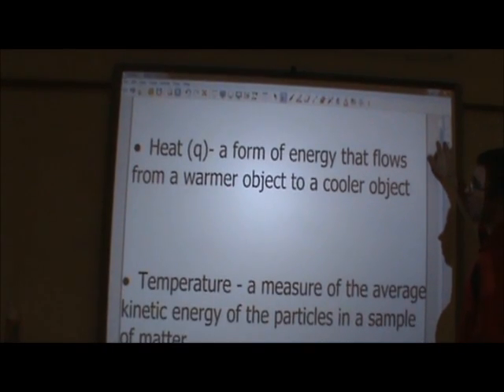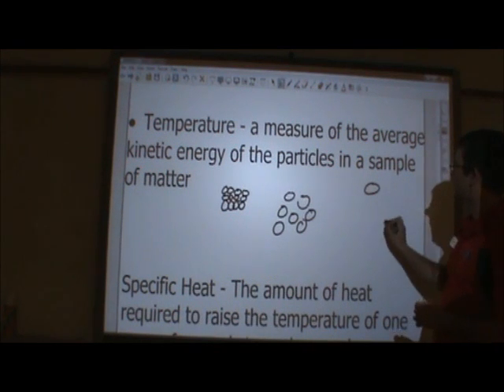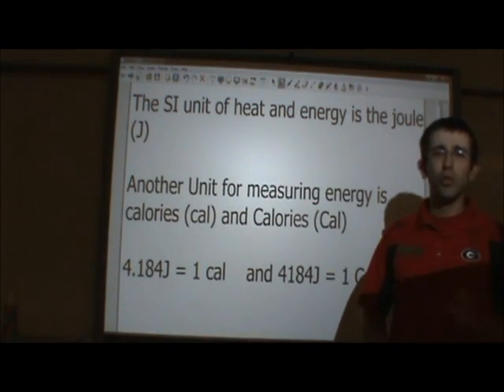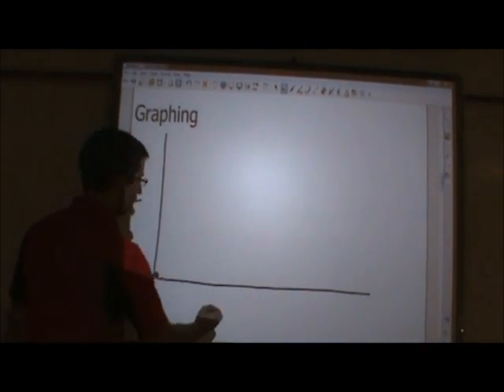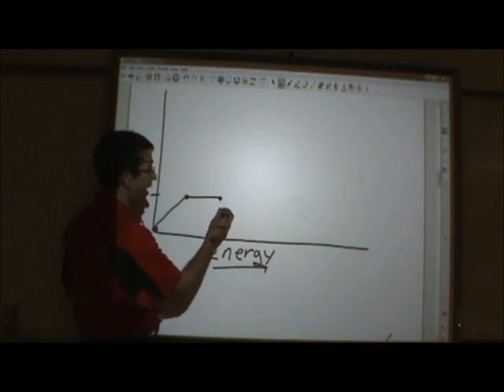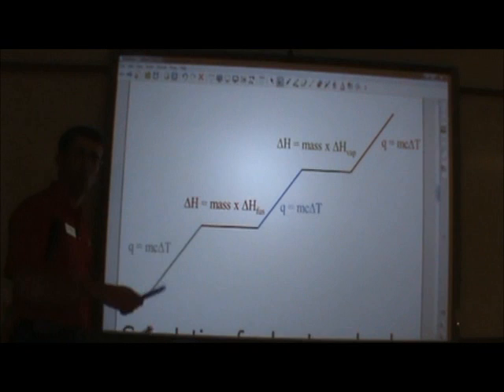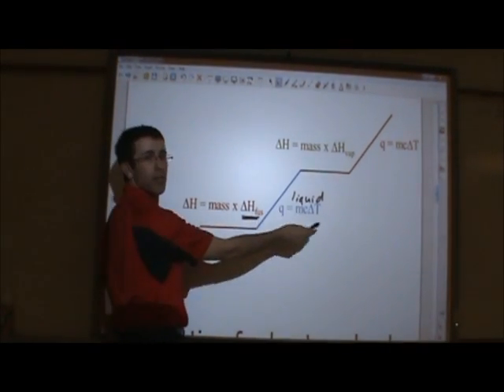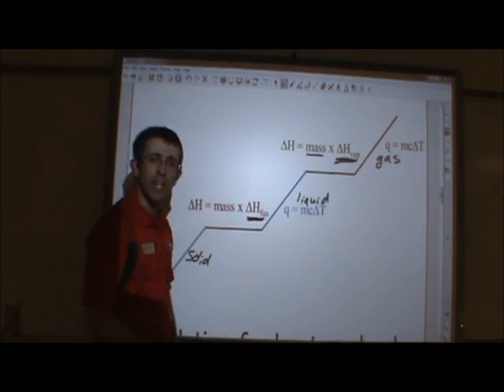Intro to Energy calculations 1